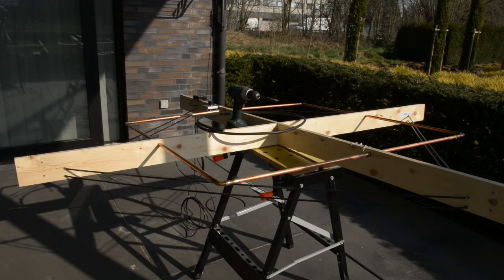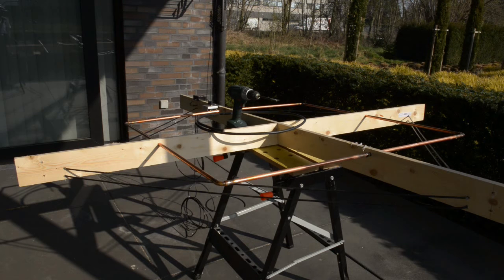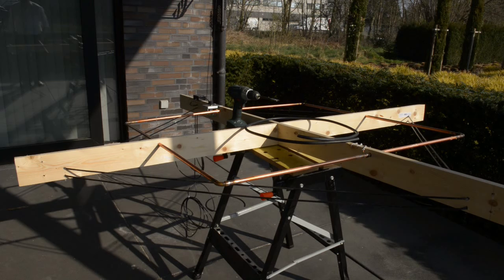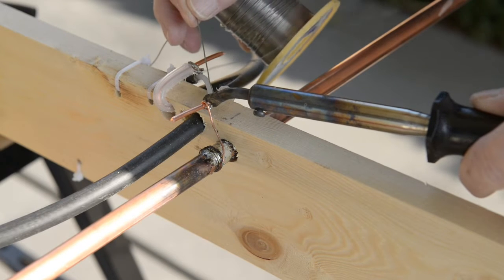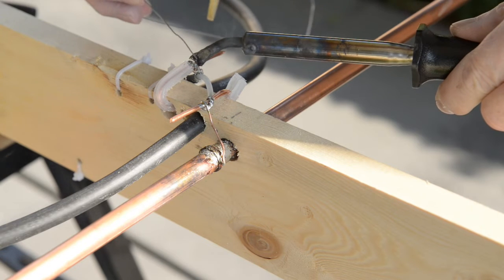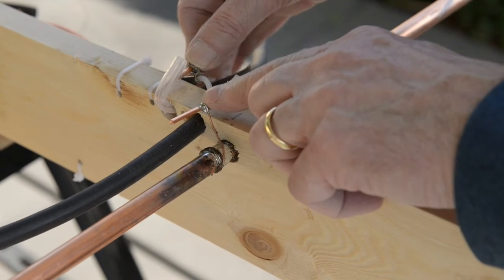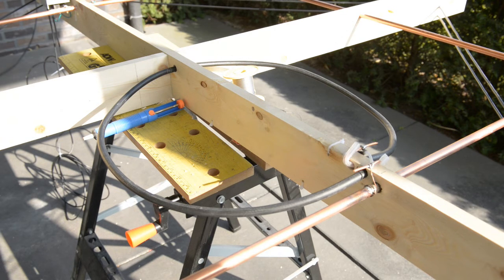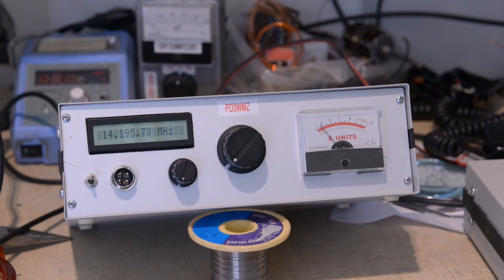Ad a 20m tuned magnetic loop to a un tuned loop(there function is separated from one another)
Building magnetic loop for 20 meter band